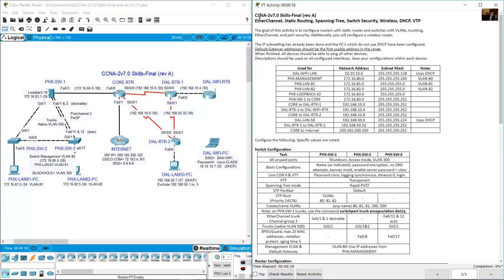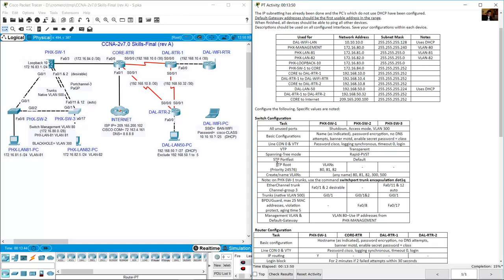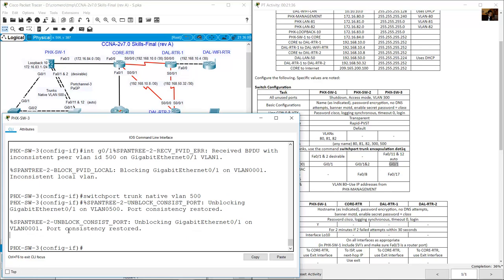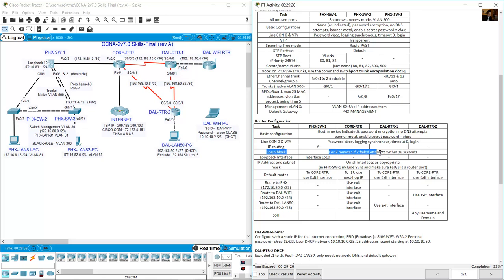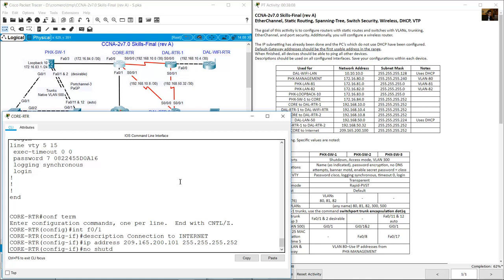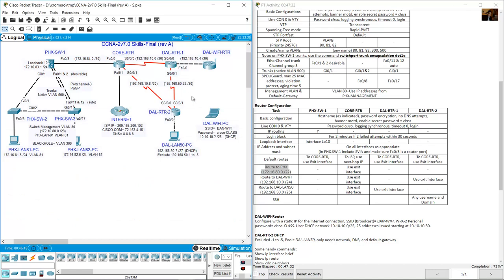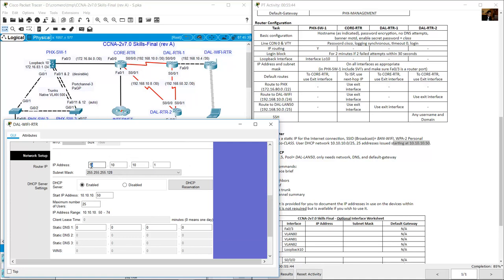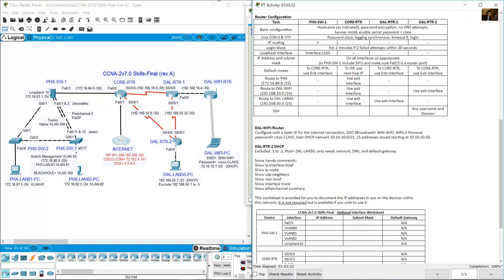CCNA 2 v7.0 Skills Final (rev A)